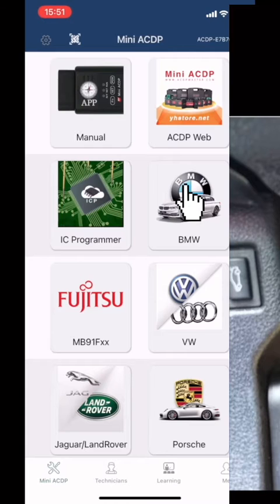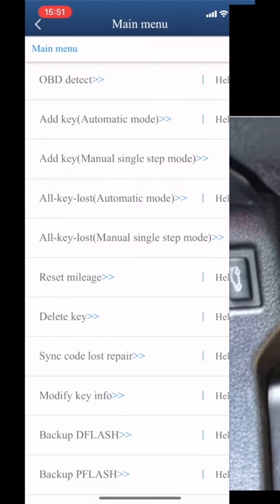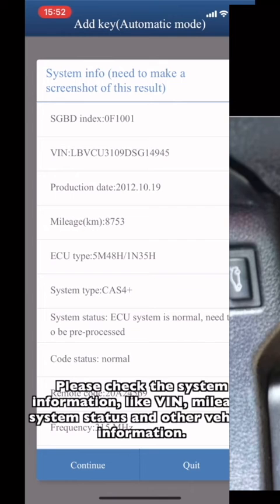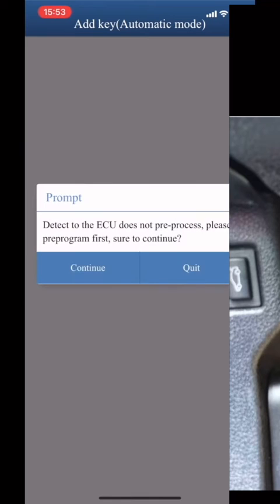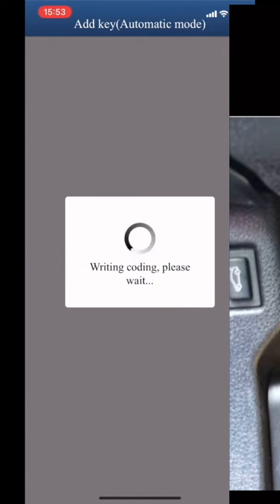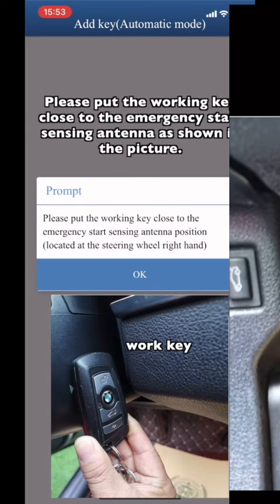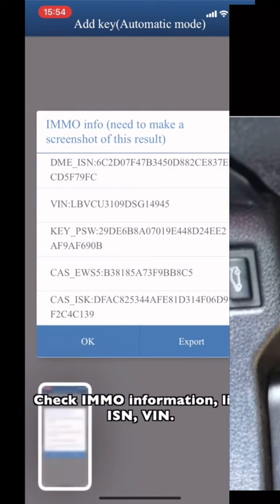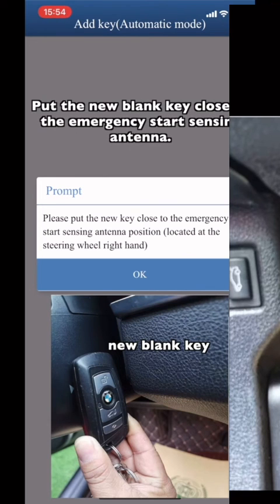[New Guide] Yanhua Mini ACDP Add Key BMW CAS4 via OBD obdii365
Yanhua Mini ACDP will add key and do all keys lost on BMW CAS4/CAS4+ via ICP or OBD mode. Here is the guide to add key via OBD thru the new CAS4

Skype: OBDII365.com